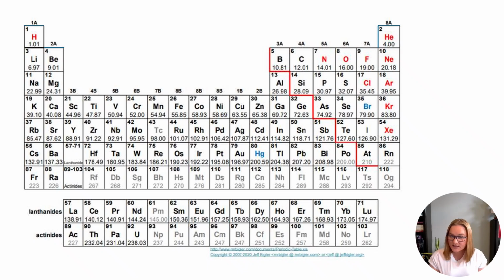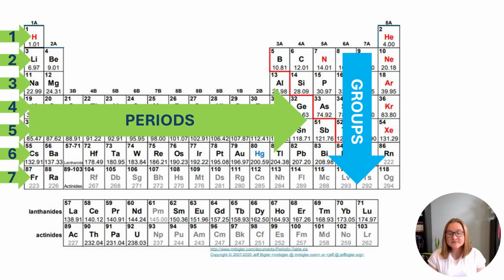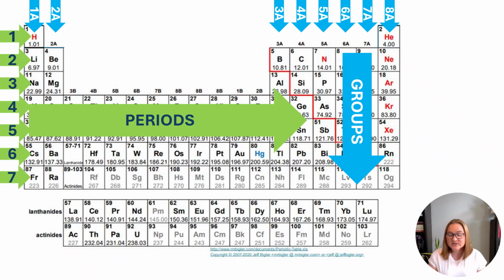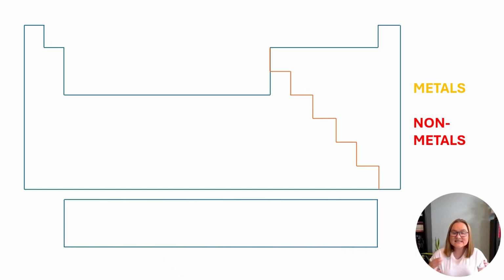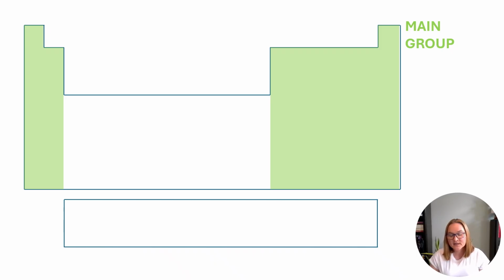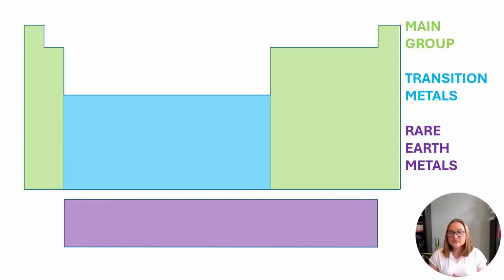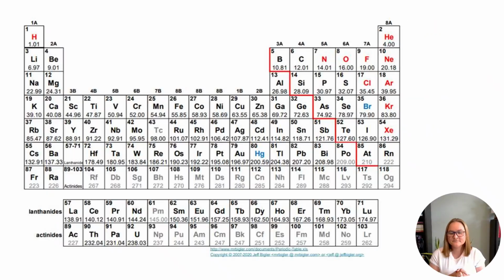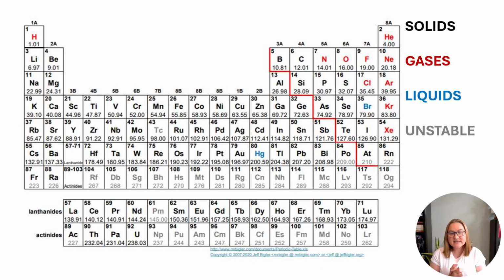Section 1 2 Lecture Video 2 The periodic table